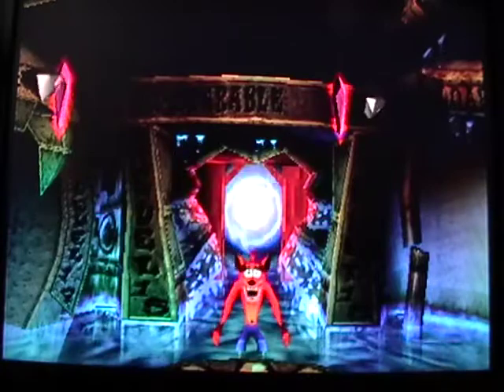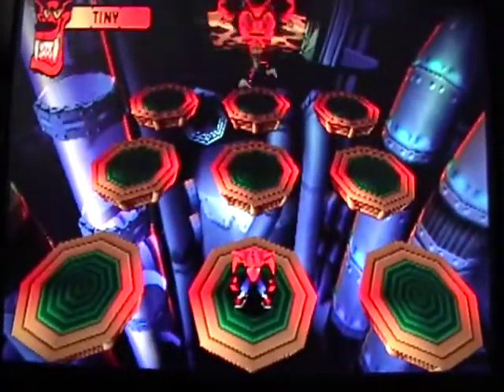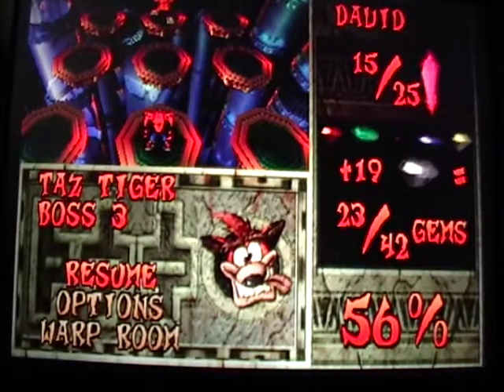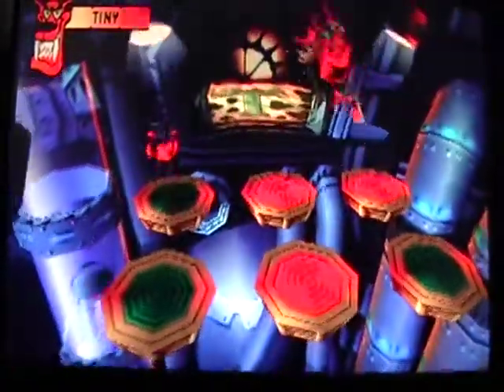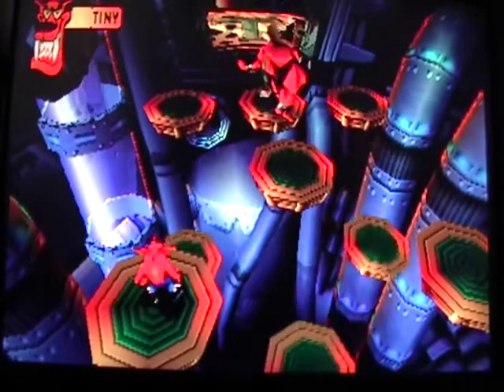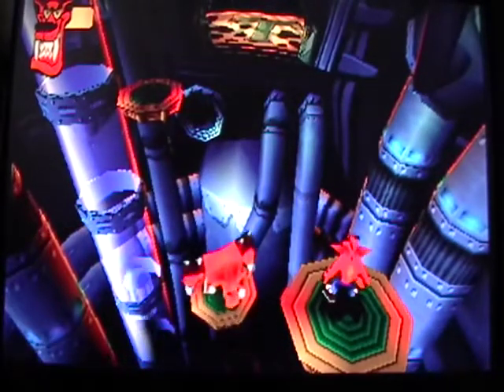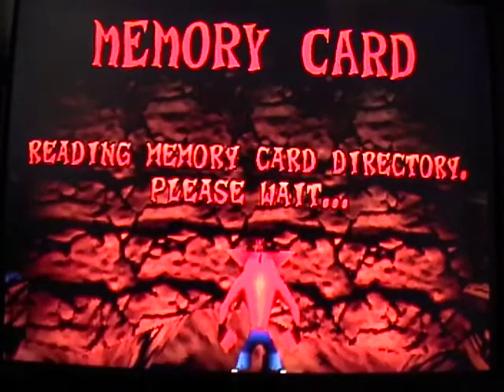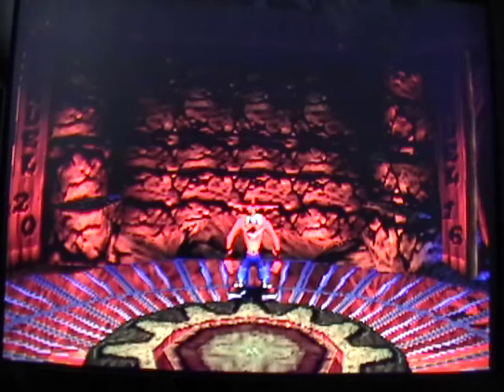Crash Bandicoot 2: Cortex Strikes Back - 100% Playthrough - Part 13 - A Big Tiger Named Tiny?????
Part 13
defeated the 3rd Boss, Tiny Tiger